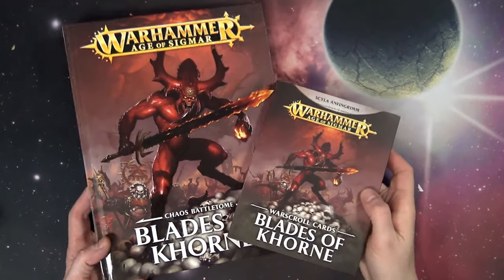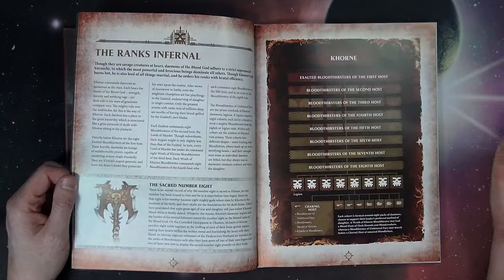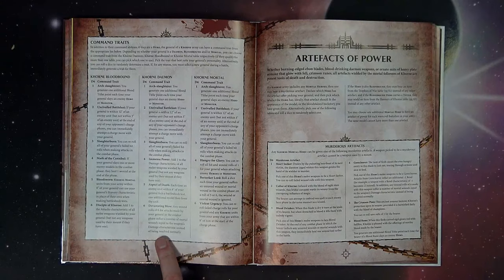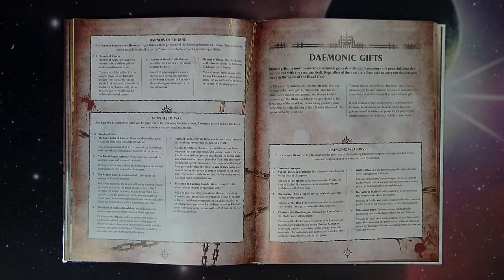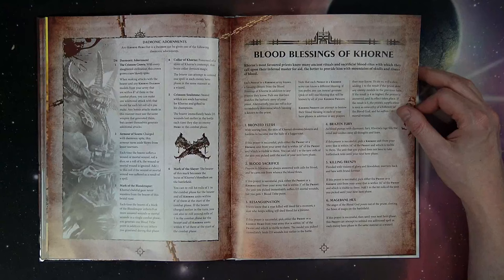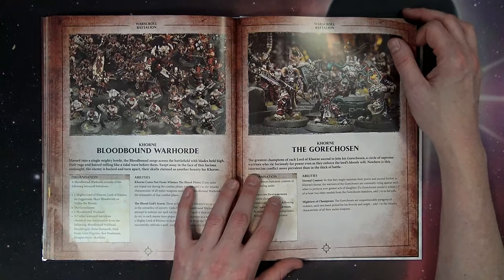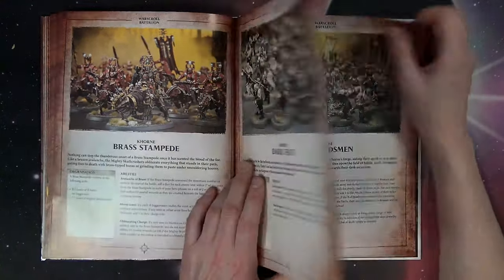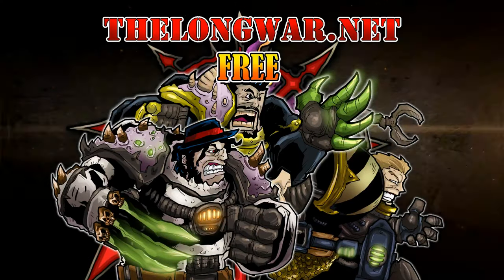Did They Get Better? Blades of Khorne Tips & Tactics AoS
Did they get better or worse? New Blades of Khorne Dirty Tips & Tactics.